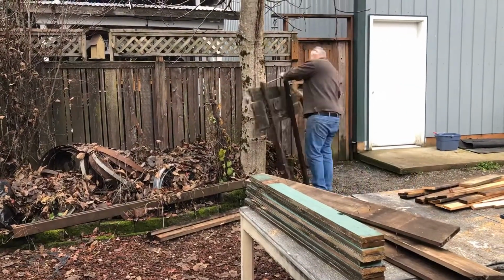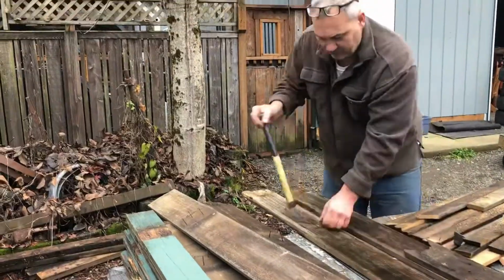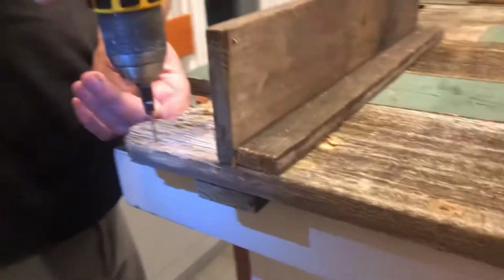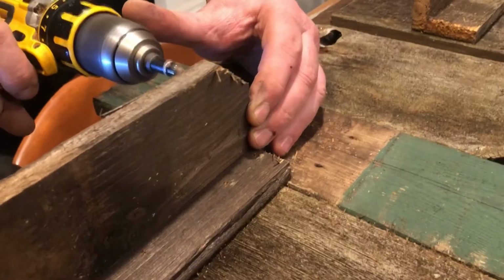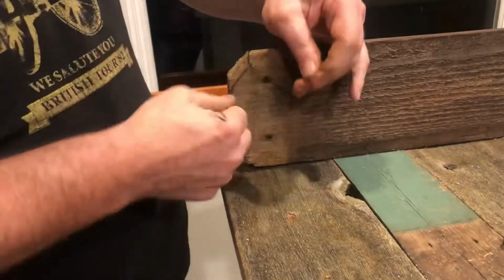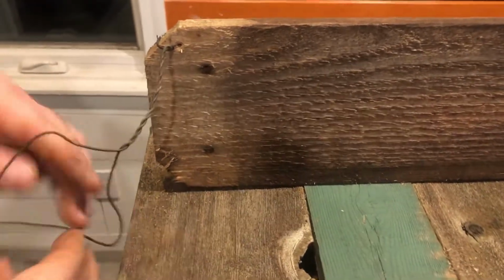Rustic Shelf Build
This video shows how to make an easy DIY shelf for miniatures. Fun DIY Gift.

Here is the link to Day Dream About Nice Things. They are AMAZING!

Here is a link to the fasteners

Here is the link to the tie wire